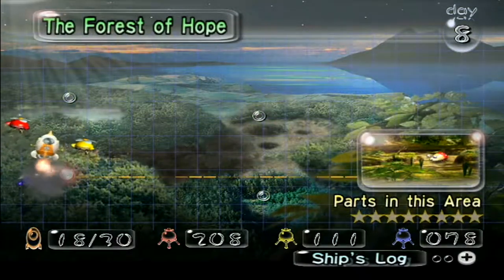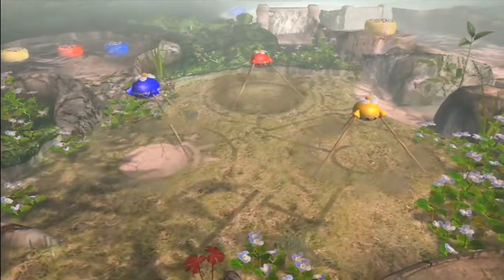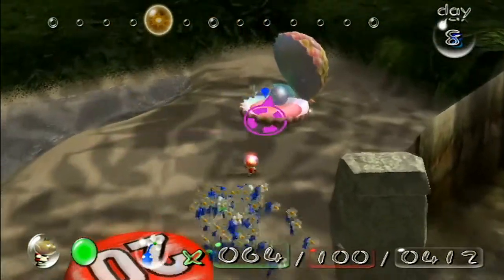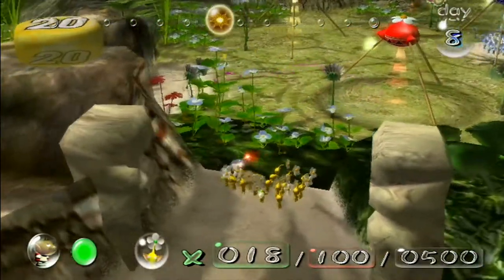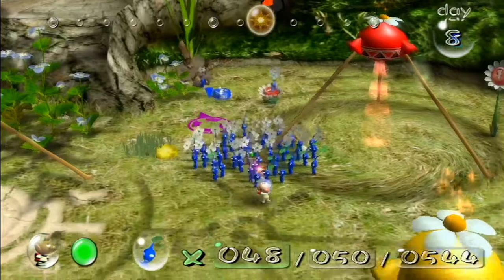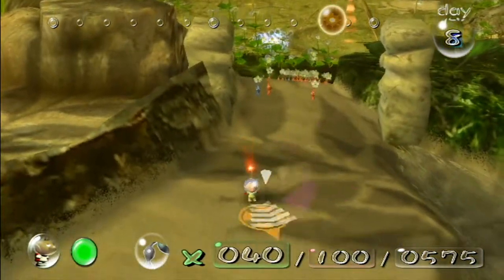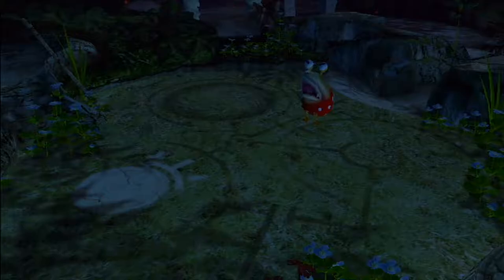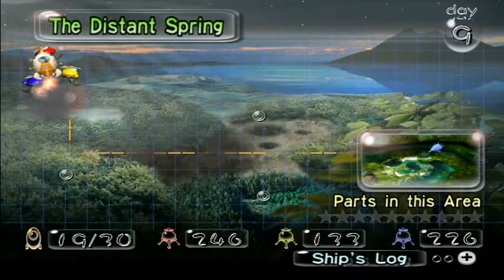Pikmin - Back to Impact (Day 8)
We touch back down at the Impact Site to finish our exploration of the area, and encounter some new foes!